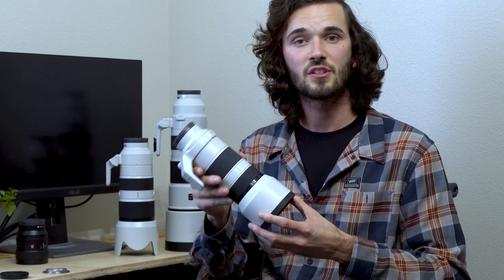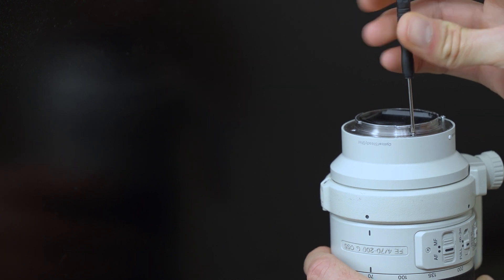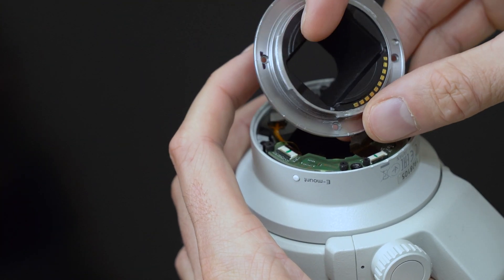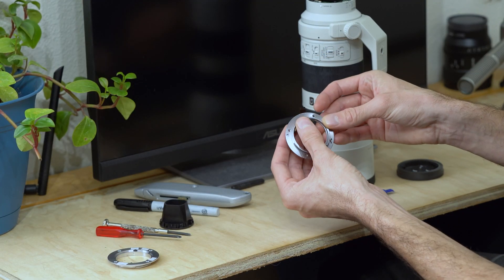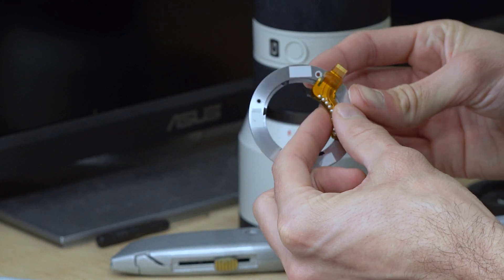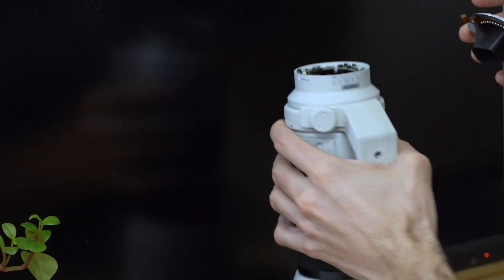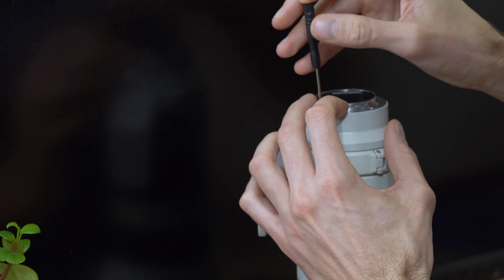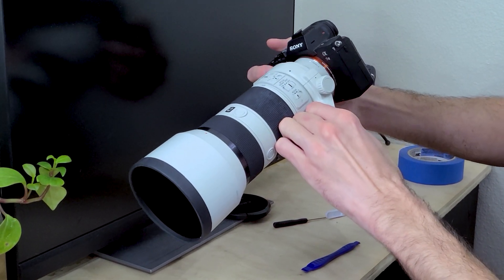Sony E-Mount | Bent Lens Bayonet Mount Ring Replacement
A bent lens bayonet mount ring on Sony E-mount can lead to a lens not connecting to a camera, which is a big issue! In this video, I describe my process on how to replace lens mount (a.k.a. lens bayonet) on a broken Sony 70-200 f4 I bought for my full-frame e-mount cameras ( Sony A7iii ). This method is similar for other manufacturers as well.

Sony 70-200mm F4 G OSS lens
Sony A7iv Pre-Order

Bayonet from eBay